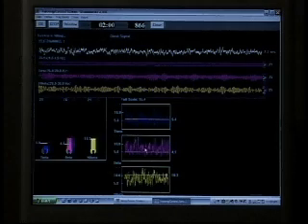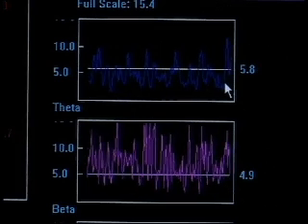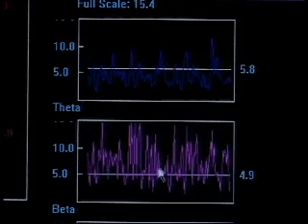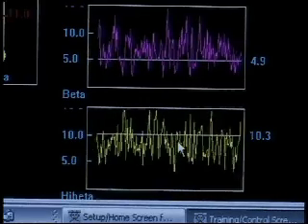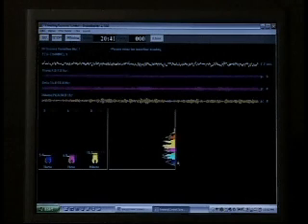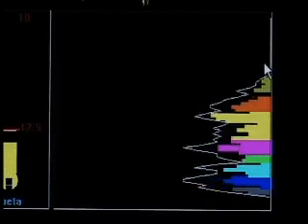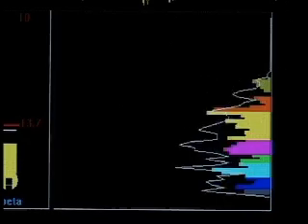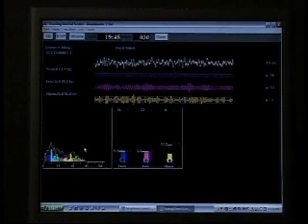10 - Training Screens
Tutorial on EEG Training using BrainMaster